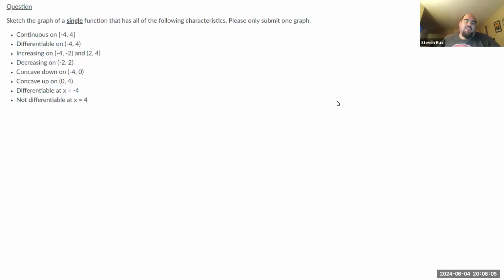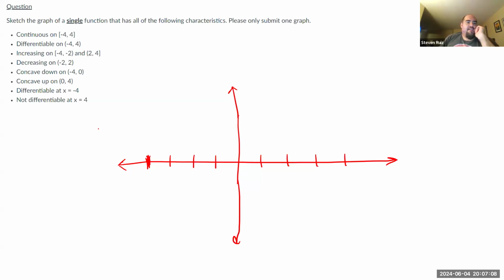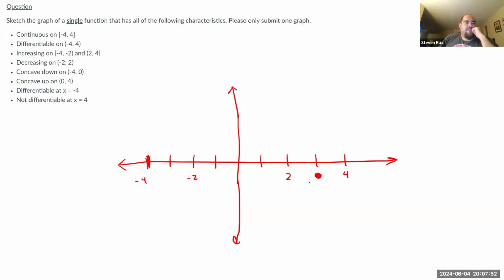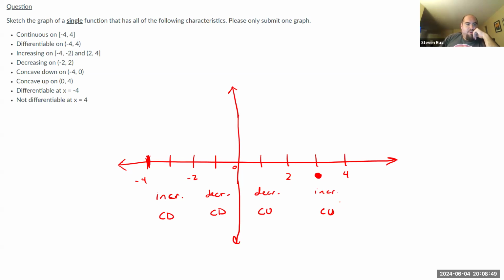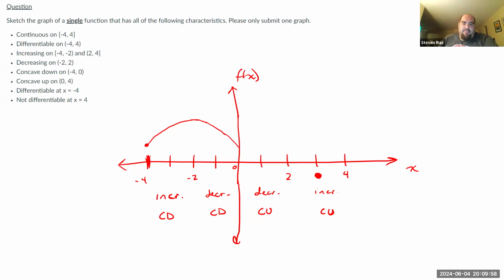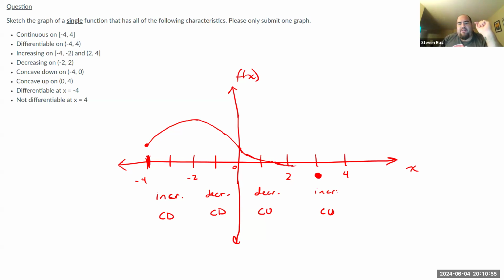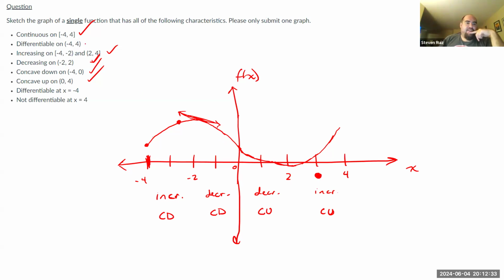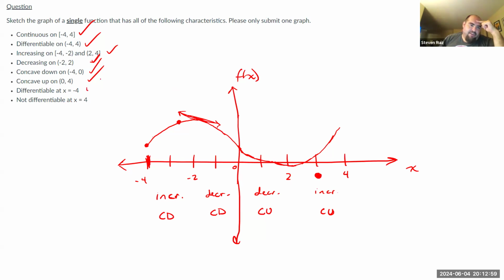MAT 221 - Summer 2024 - Discussion Question 4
Solution to Discussion Question 4